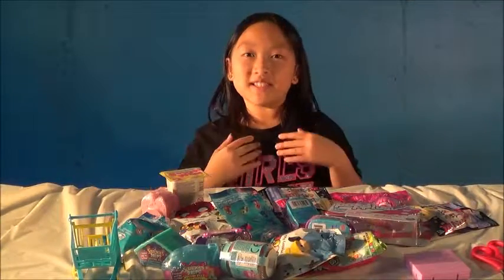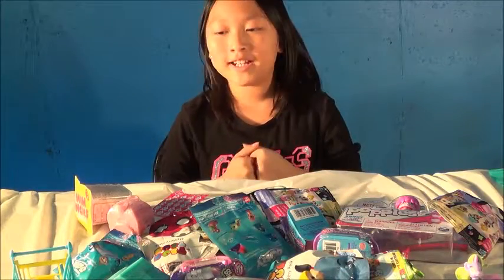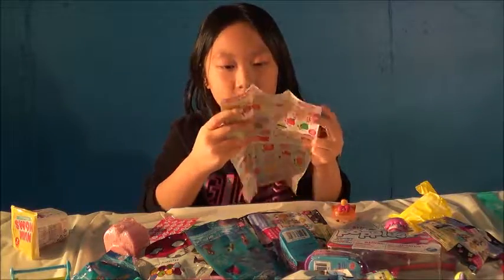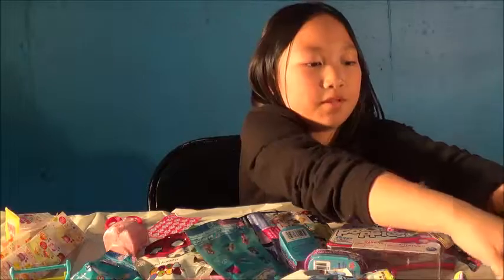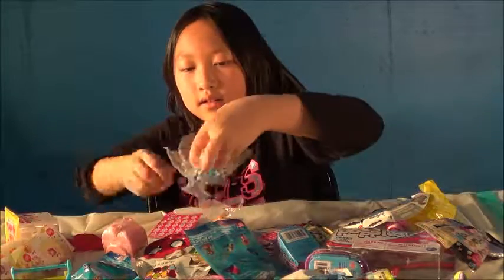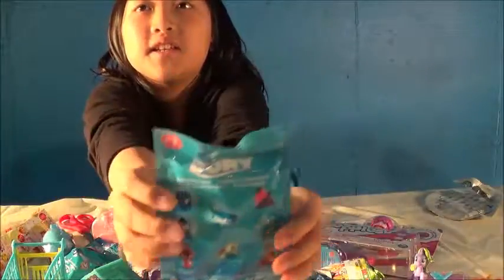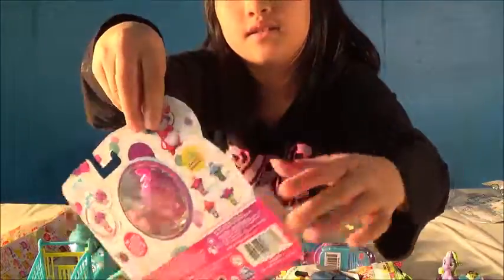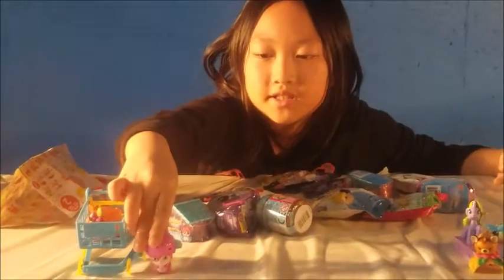Surprise #2- Poppies, My Little Pony, tsum tsum, Finding Dory Blind Bag Surprises!!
Once again, come open blind surprise toys with Daisy !